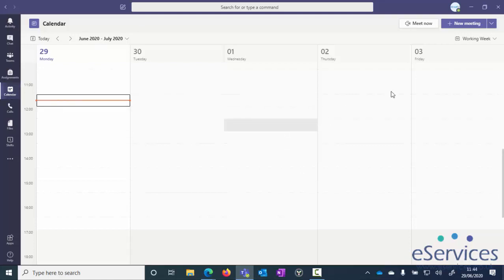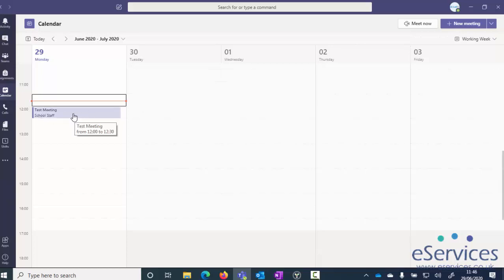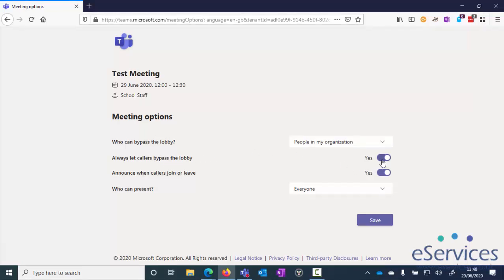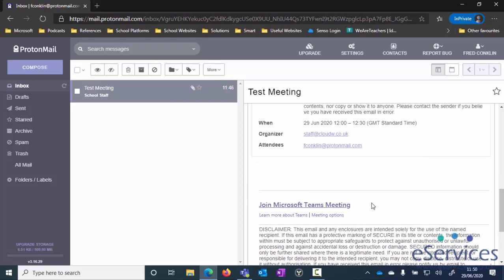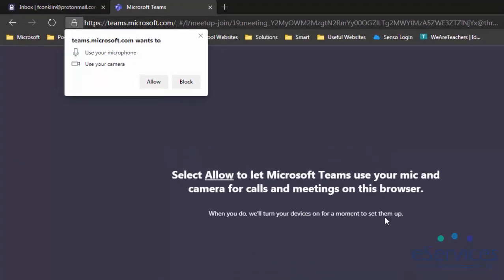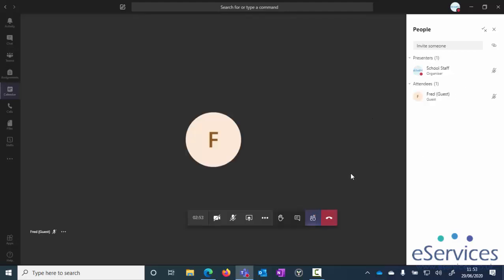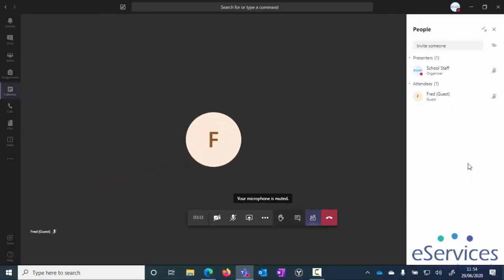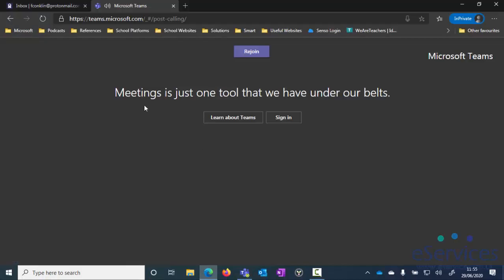Meeting with Parents in Teams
This demonstrates the best way to set up a meeting with parents in Microsoft Teams.